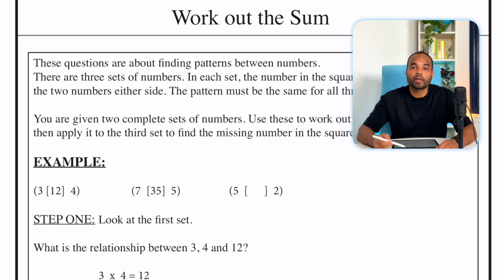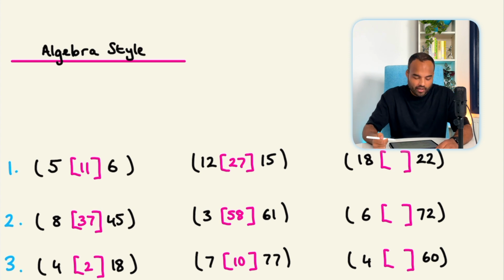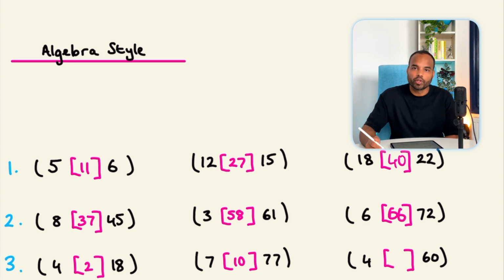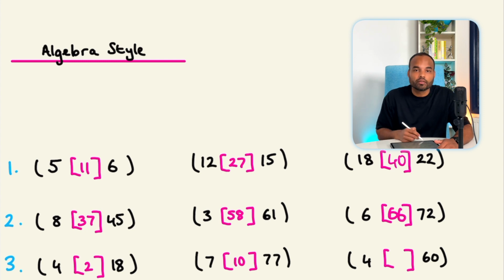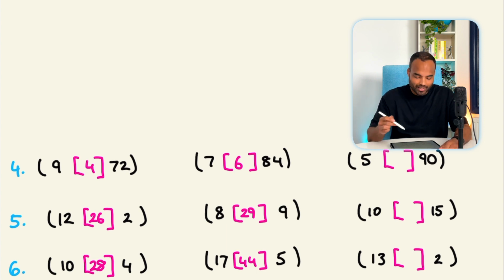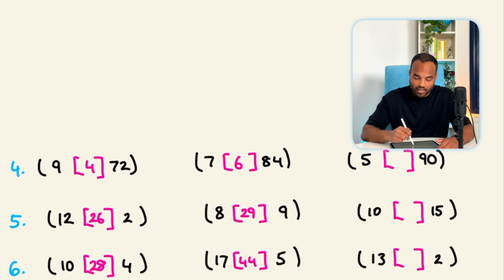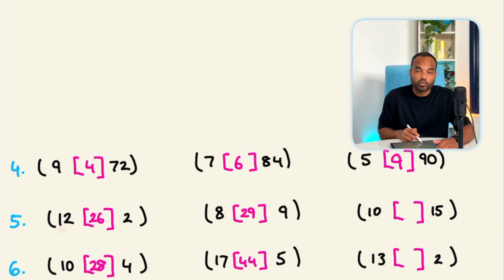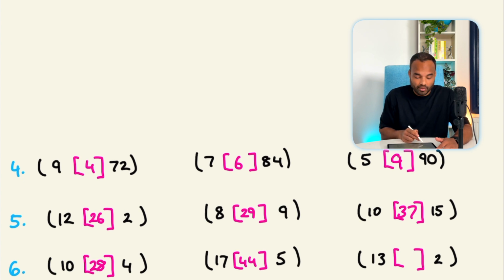Work Out the Sum (11 Plus Verbal Reasoning)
Timestamps:
0:00 - Intro
0:24 - Explanation
1:29 - Examples
9:47 - Outro